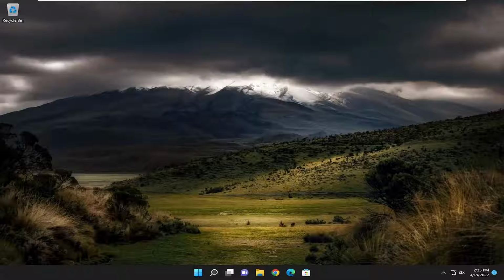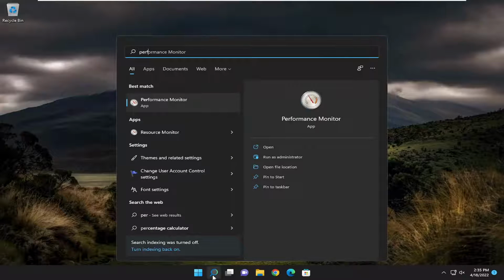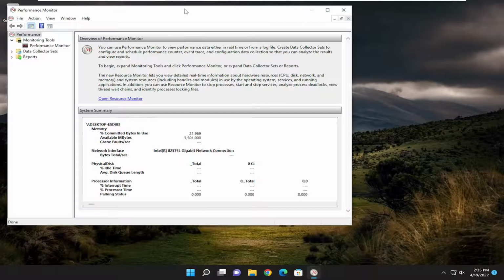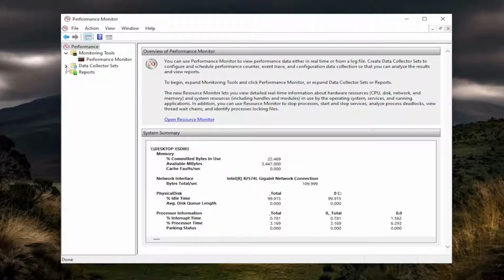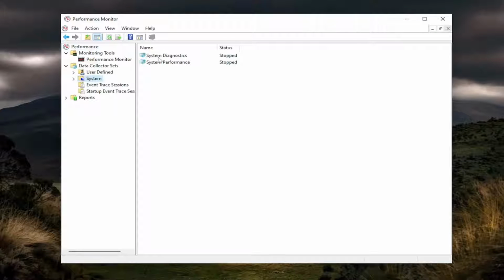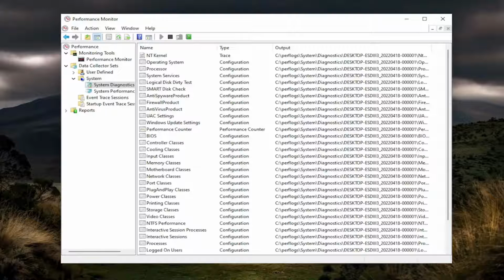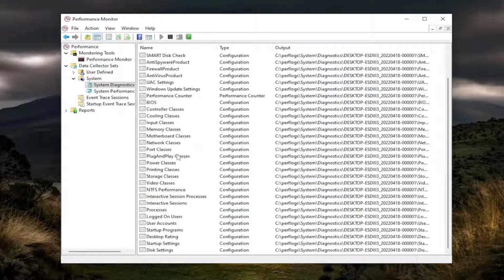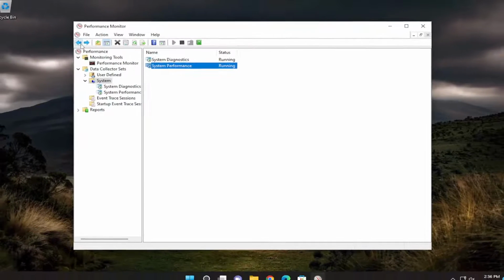Generate System Health Report of Your Windows with Perfmon [Tutorial]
A system performance report is a part of Performance Monitor that details the status of local hardware resources, system response times, and processes on the local computer. You can use this information to identify possible causes of performance issues.

This tutorial will show you how generate and view a system performance report in Windows 11.

If you're having issues with your device, or you simply want to know if everything is working correctly, then use this guide to create a health report on Windows 10 using the Performance Monitor tool.

Issues addressed in this tutorial:
generate system health report
generate system health report windows 11
generate system health report app

Most of us take special care to keep our Windows 11 or Windows 10 operating system running in top condition. We may simply let our Windows carry out the scheduled automatic maintenance tasks or use some good freeware optimizer software.

If you want to go a step further and find out the state of health of your Windows computer, you can use a built-in tool called Perfmon or Performance Monitor or perfmon.exe.